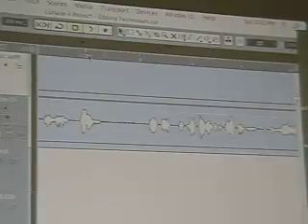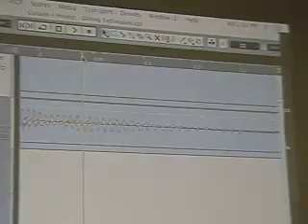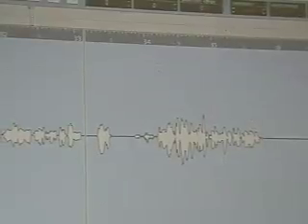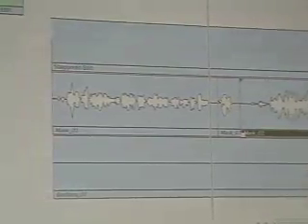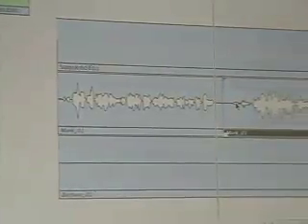Editing Techniques and Decisions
Mark Blevis - Demonstrations and tangible examples to make sense of what Bruce Murray once dubbed "Blevis-ian editing".